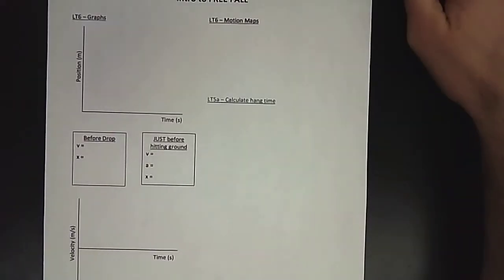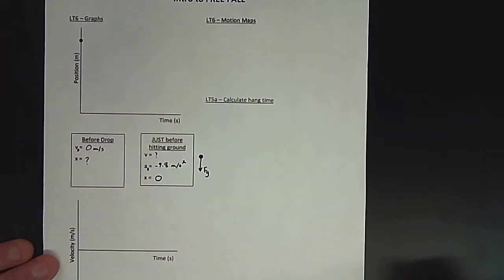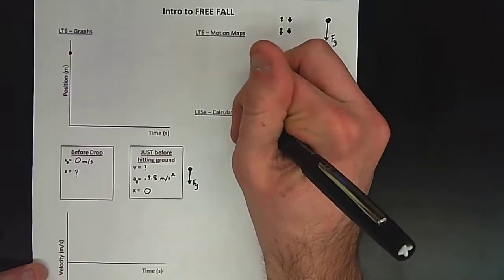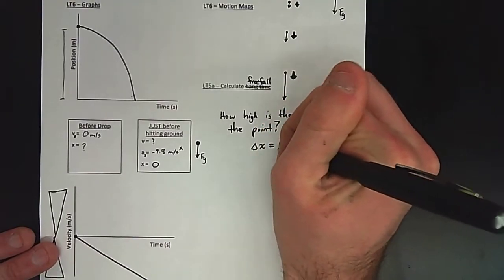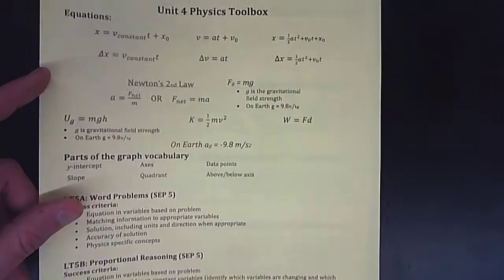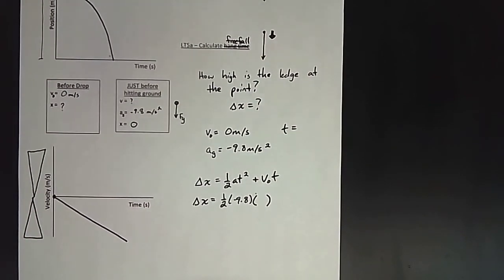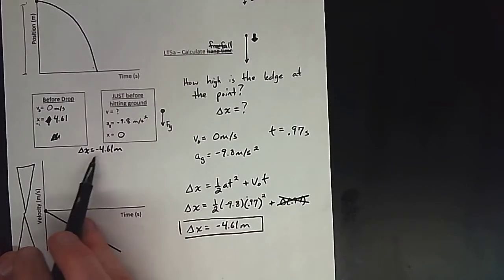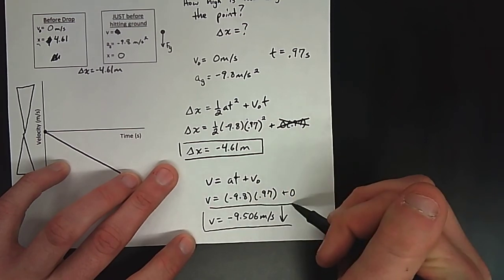Mr. Wolfe Physics - Freefall - 2019